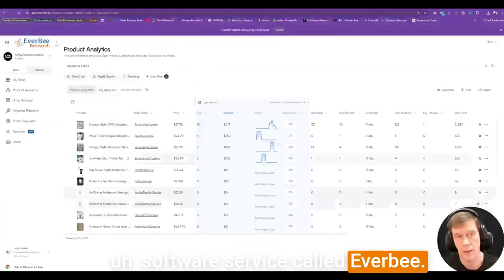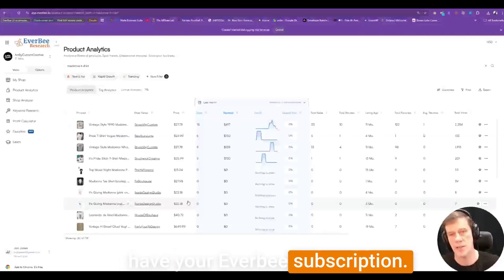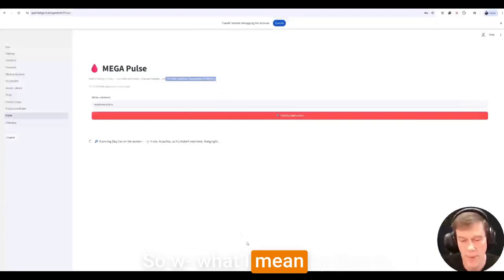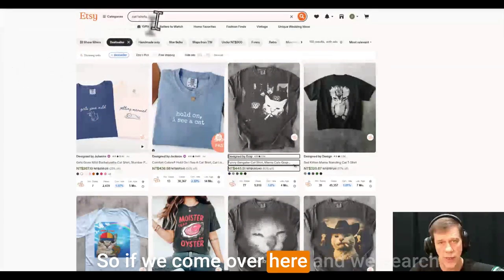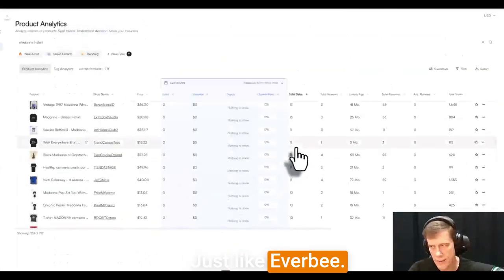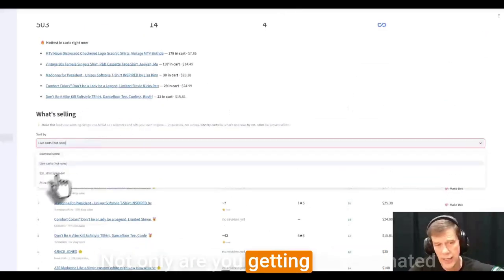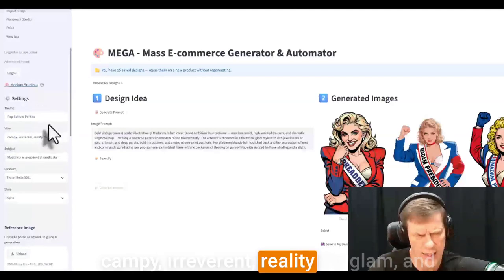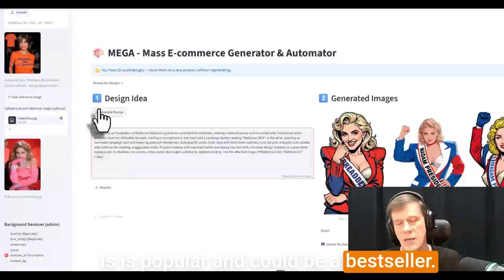MEGA Pulse: Product Research Built In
A walkthrough of MEGA Pulse — the EverBee-style research engine, inside MEGA.

mega.management